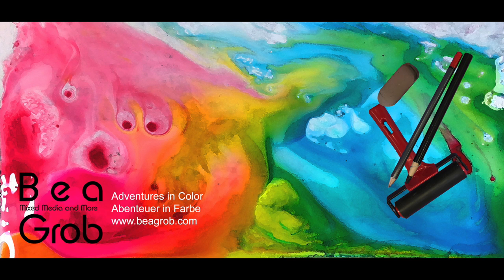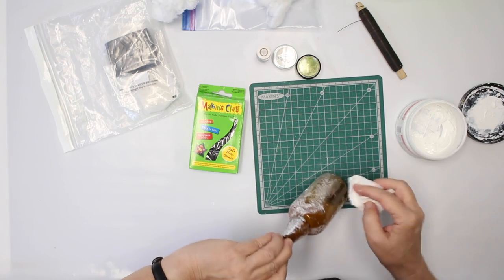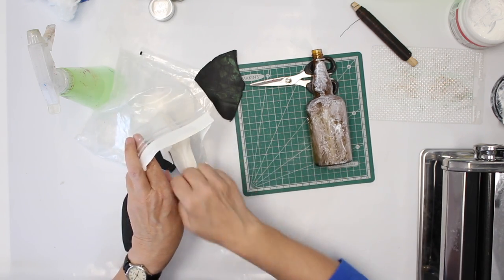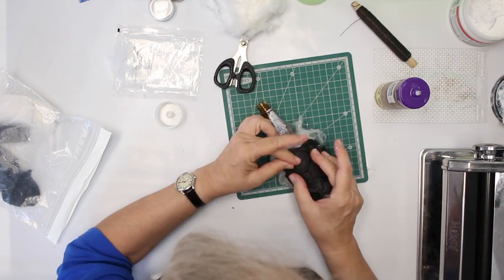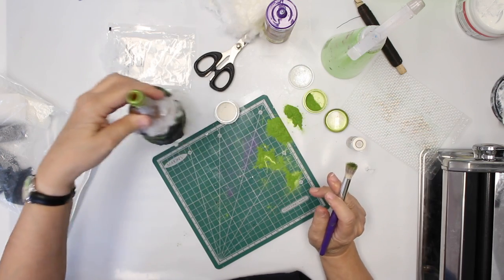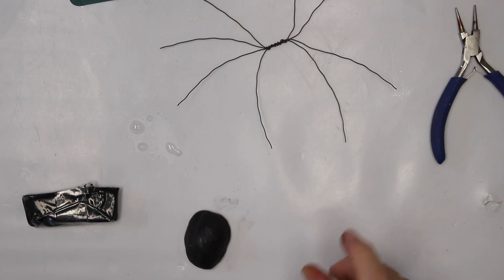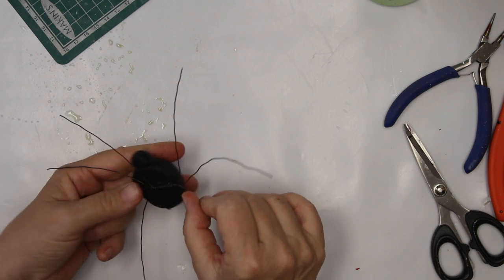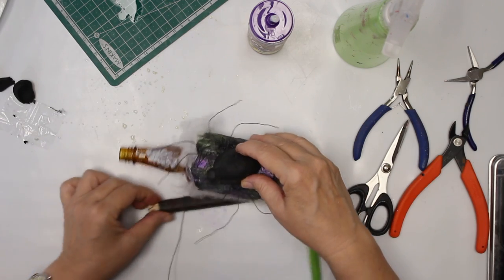DIY Halloween bottle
Welcome to another video for the Makin's clay Designteam. I did turn a plain glass bottle into a Halloween bottle with a spider. I did use some Makin's non bake clay, Micapowder, wire and some fibers. Enjoy watching the process.
Willkommen zu einem weiteren Designteam Projekt für Makin's clay.
Ich habe eine einfache Glasflasche in eine Halloween-Flasche mit einer Spinne verwandelt. Mit der lufttrocknenden Modeliermasse, Micapulver, Draht und einige Fasern. Viel Vergnügen beim Zuschauen.

The video contains some product placement just for information. As a Designmember I do get their products for free, all the other supplies are my personal supplies.